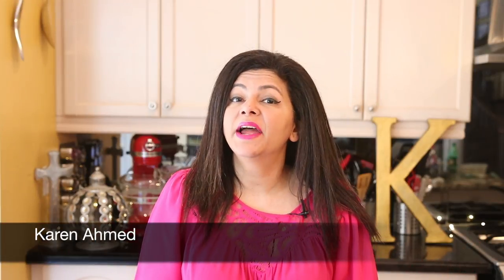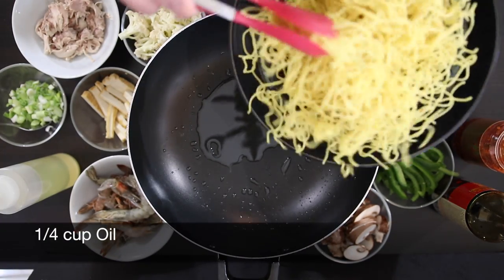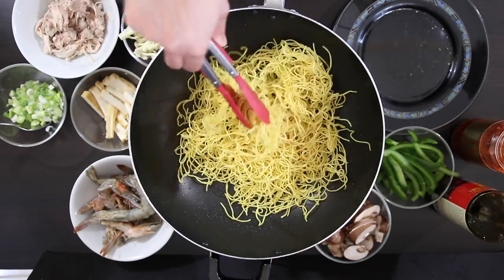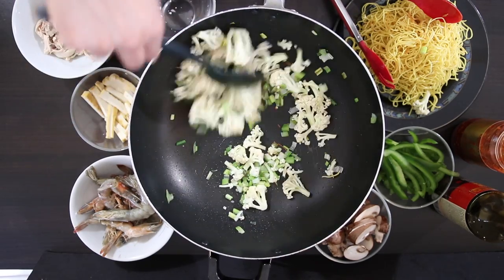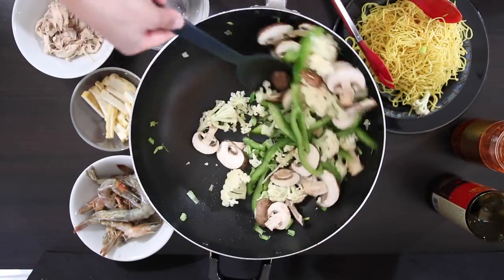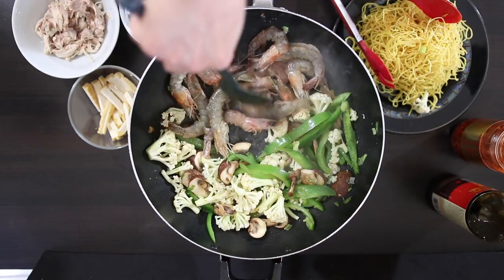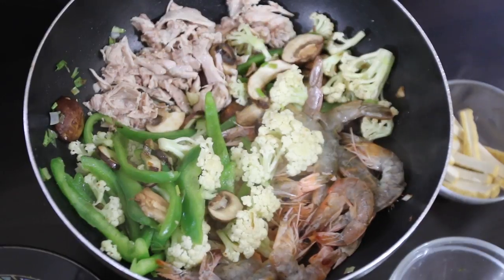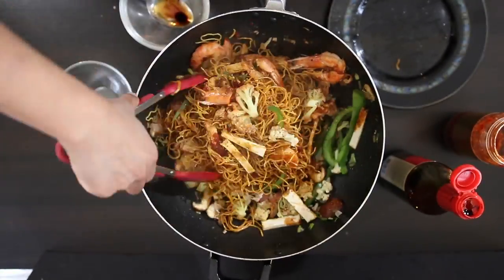Mixed CHOWMEIN | Chinese Hakka Recipe | Kravings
Mixed Chowmein - I used Shrimp, Chicken, Cauliflower, Mushrooms, Green Pepper & Tofu in this recipe but you can use Broccoli, Carrots, Bok Choy, Celery … the world is your oyster!

1/4 cup Oil

1 lb that is roughly 500 gms semi cooked steam cooked Noodles

1/4 cup sliced Spring Onions

1 cup Cauliflower florets

1 cup Green pepper cut in strips

1 cup Mushrooms

400 gms of Shrimp

200 gms cooked Chicken

½ cup fried Tofu cut in strips

2 tablespoons Chilli paste or Sambal oelek

2 tbsps of dark soya sauce

Heat the oil and fry the semi cooked steam cooked noodles, remove and keep aside

In a wok, add more oil and add the sliced spring onions, cauliflower and green pepper

Give this a good saute so the cauliflower & mushrooms cook

Make room for the deveined and shelled shrimp(I left the head on) and cook for a minute or so on each side

Make room on the other side and add the chicken

Give everything a good saute again

Add the tofu, followed by the noodles, chilli paste and soya and toss well to coat